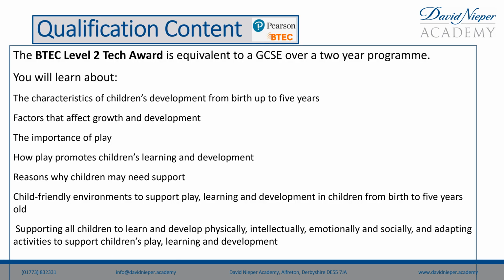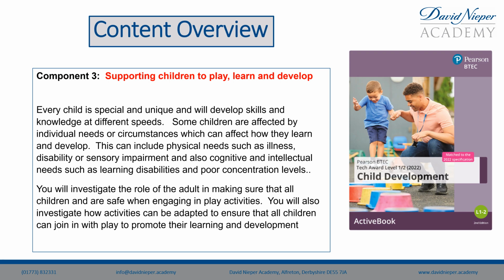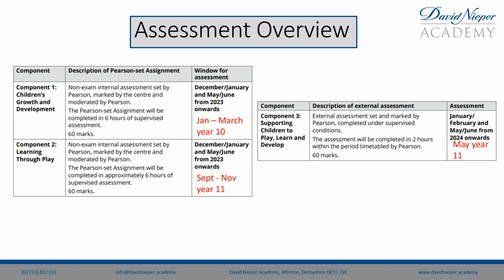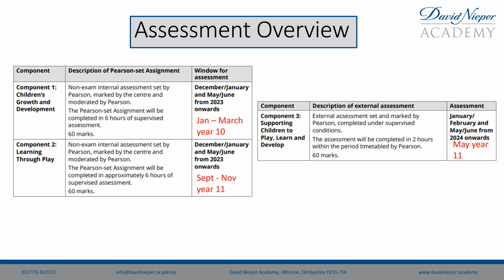Child Development [Options 2024]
Mrs Close Long explains what you can expect to study during this BTEC Child Development course.